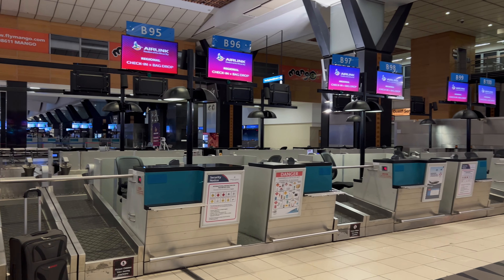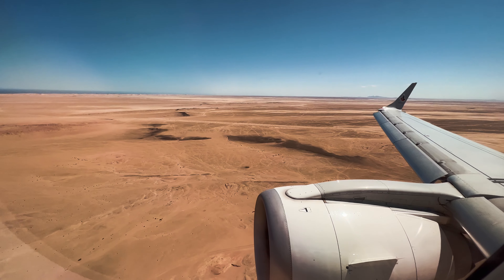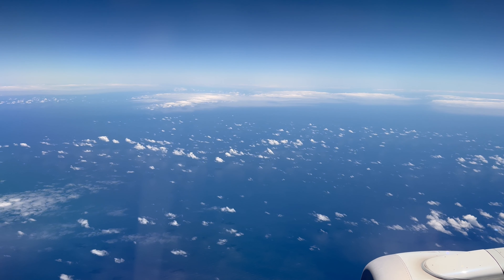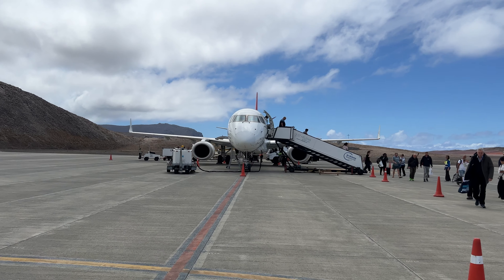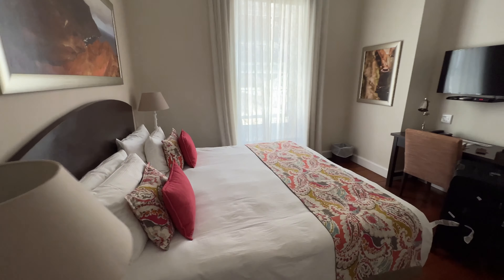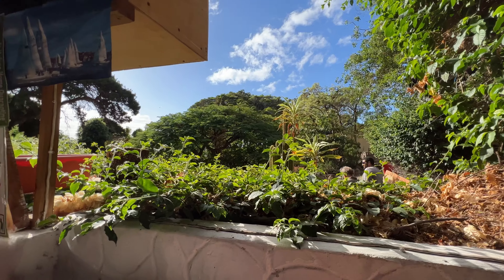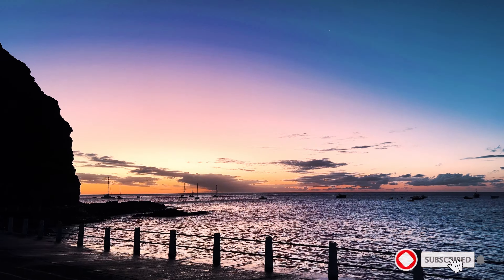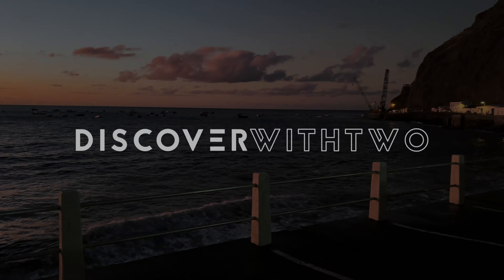🇸🇭Flying to a ROCK in THE MIDDLE of the ATLANTIC OCEAN, Napoleons St Helena Island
The first video of our MINI-SERIES at St Helena
Fly with us from Johannesburg to St Helena, discover our first day in Jamestown. What does a hotel look like on the island ?
St Helena is Rich in history, Beautiful in nature and truly Unique, famous for Napoleons exile.
Located 1950km from Africa and 2900km from South America in the middle of the South Atlantic Ocean it is one of the most isolated island in the world.